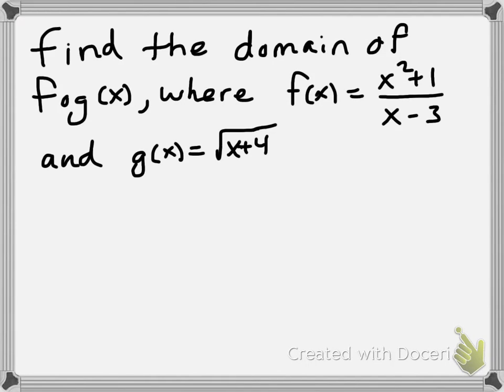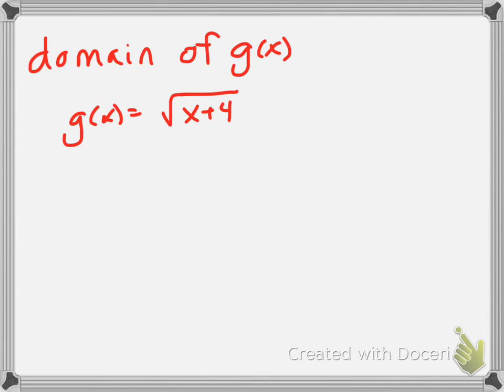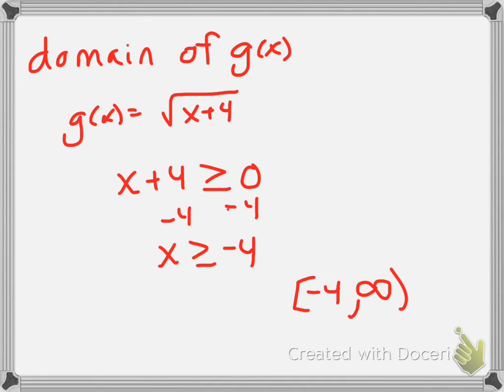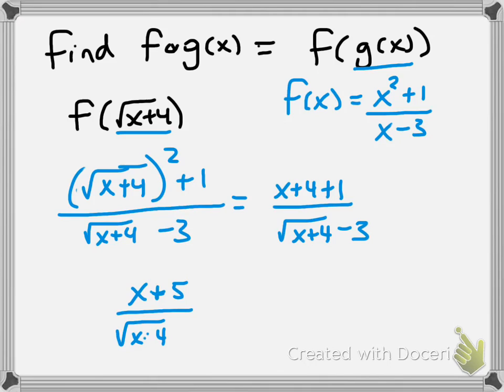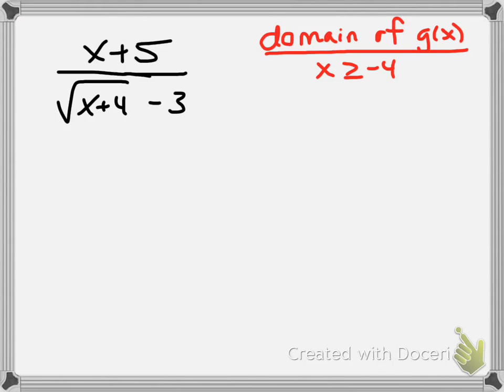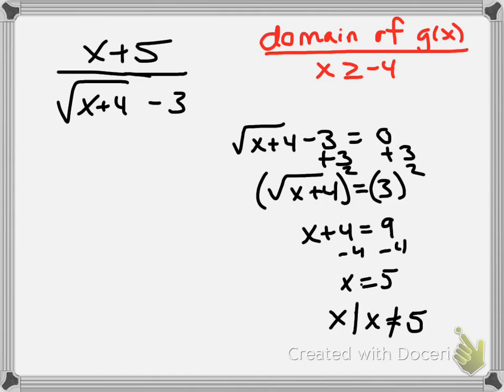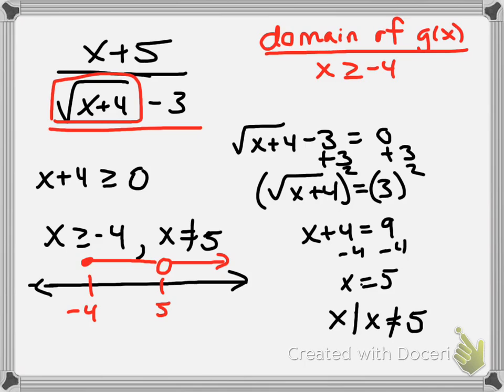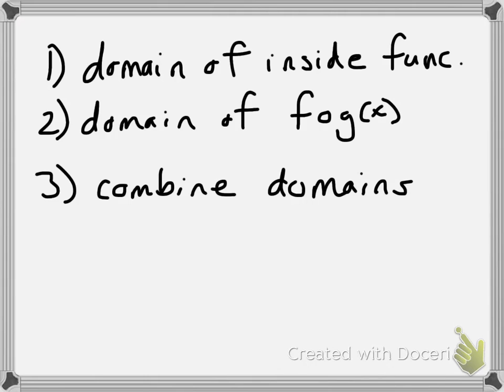Finding domain of composite functions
This video examines how to find domain of a composite function comprised of two functions with different domains